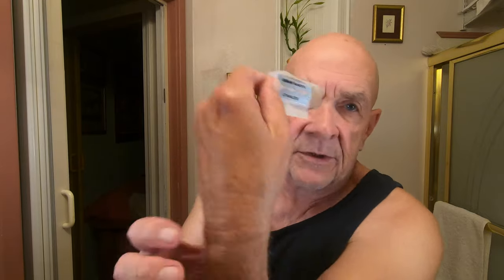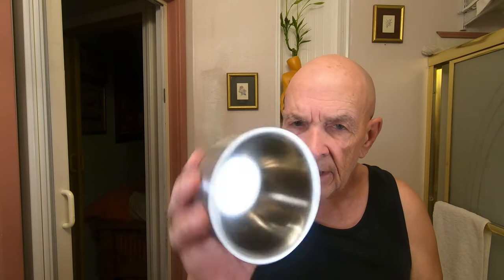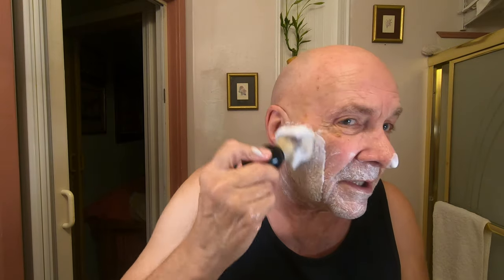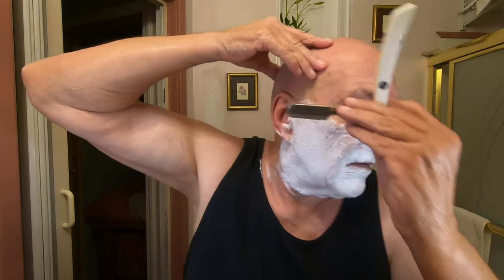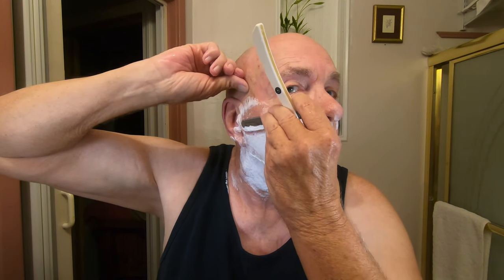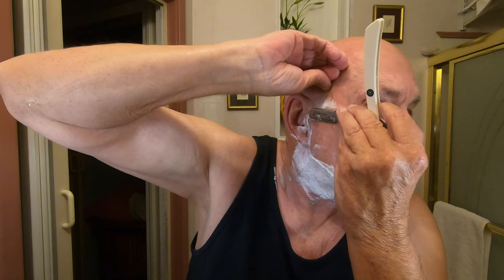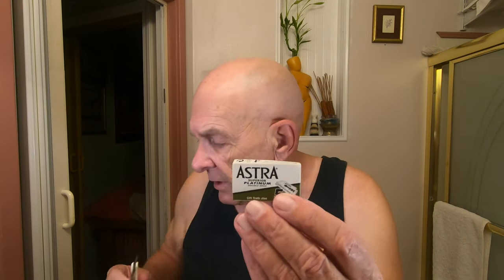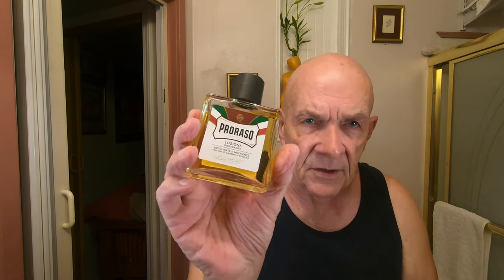OMG- Gonna Try The Parker Shevette Straight Razor Again!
Products Used:

Brut Facial Soap

Brush: Omega

Razor: Parker Shavette

Razor: Merkur 37C

Razor Blade: Gillette Nancet

Razor Blade in Mercer 37C

Witch Hazel: Humphreys

After Shave: Proraso

After Shave Balm: Arko